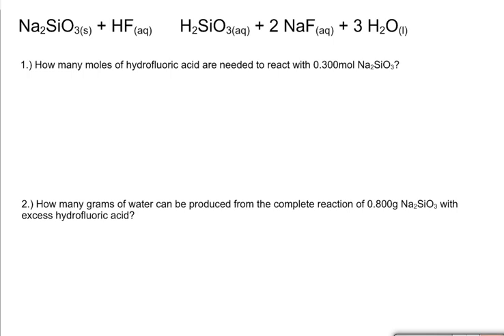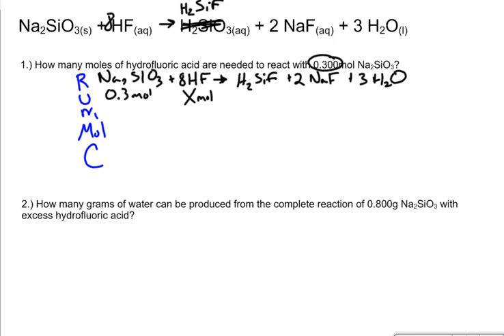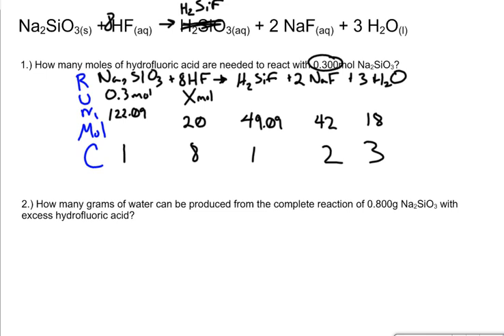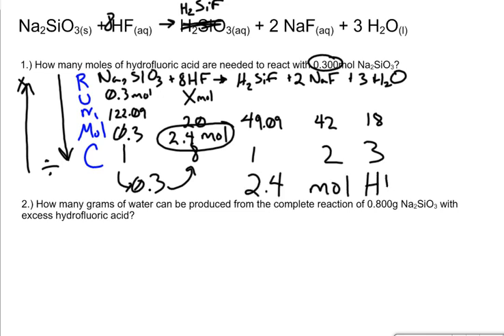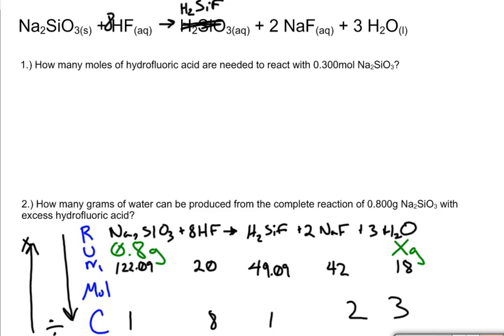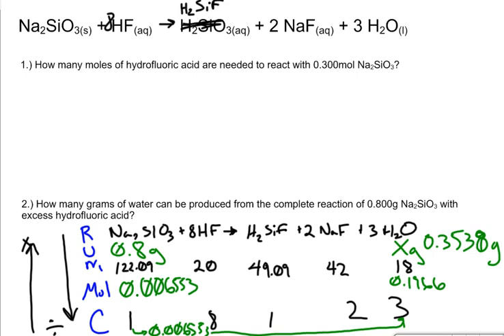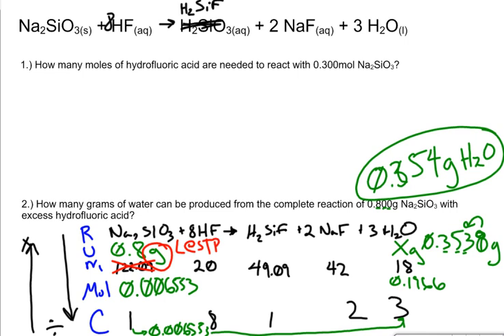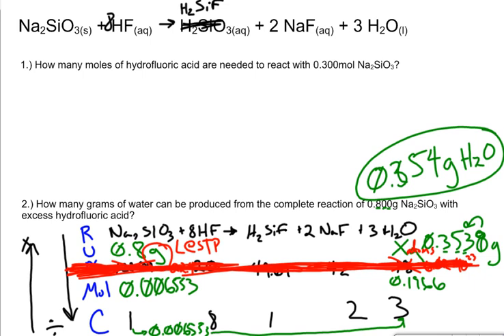Doing Stoichiometry Table method